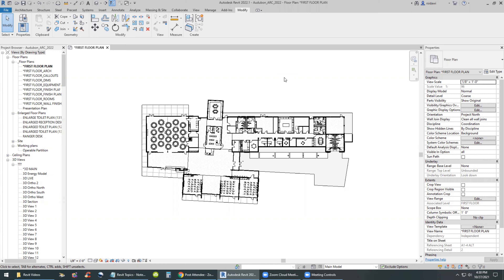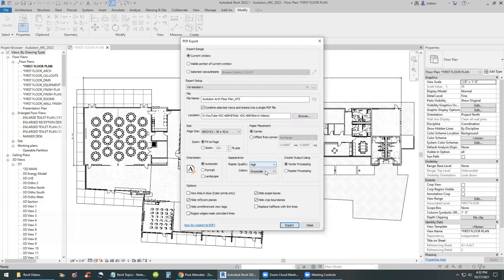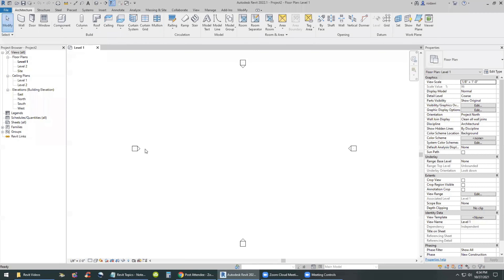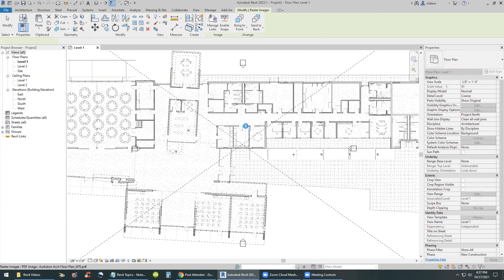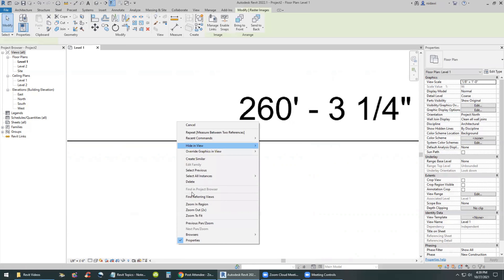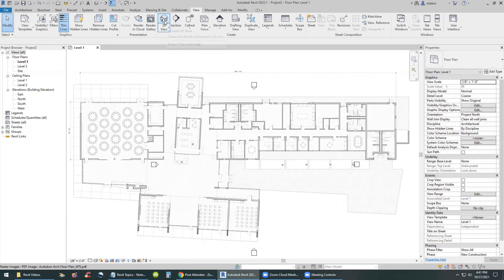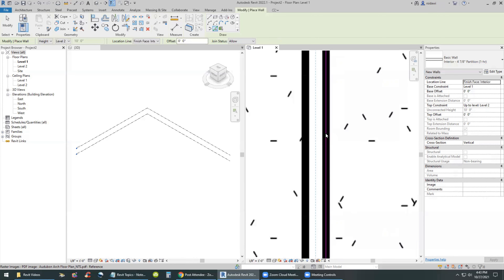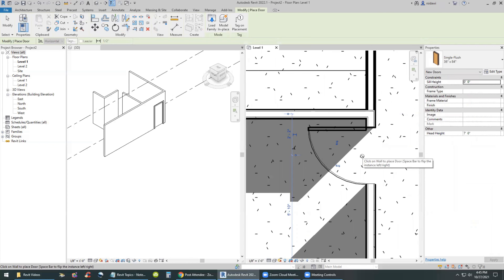Revit 2022 Linking PDF Drawings 4K